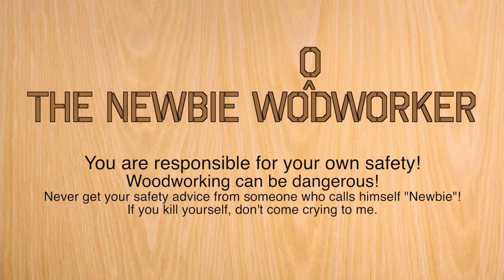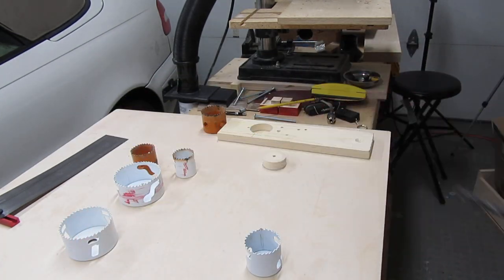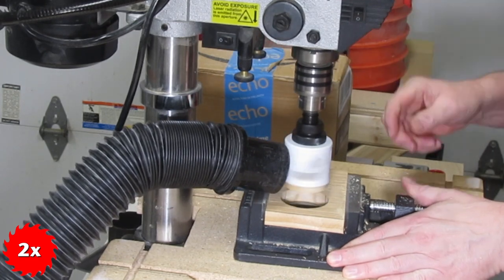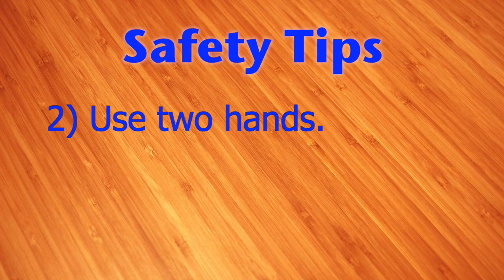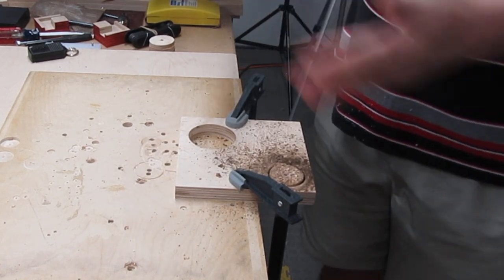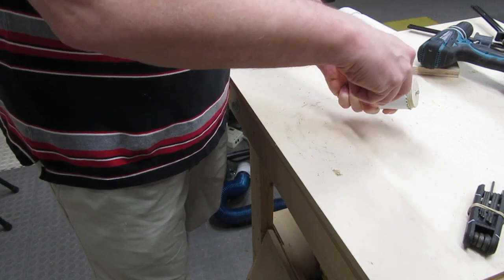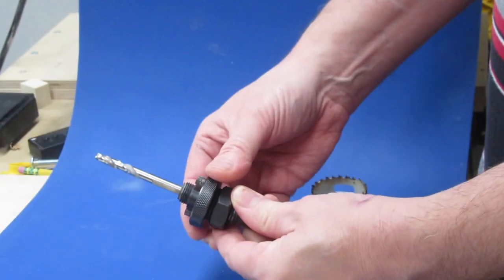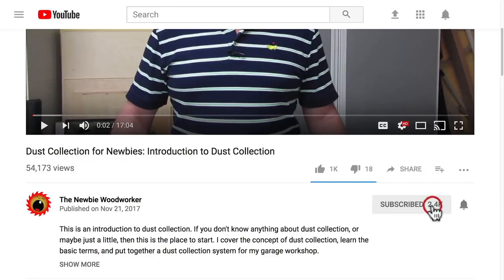Newbie Tool Tip: Hole Saws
This is an overview of Hole Saws. If you need to drill large holes, perhaps an inch or larger, Hole Saws are one of the good choices to pick. I show you what Hole Saws are, how to use them, and all sorts of juicy tips.

For kicks and giggles, here's my old homemade Rock Band drum set in action. Don't expect much, I'm not a drummer By the way, I only used hole saws to cut out the 4 holes on the bottoms of the drums. The top holes were cut with a router.

Index:
Start: 00:00
Sawing with a Drill?: 00:32
Some Assembly Required: 00:57
What's the Use? : 03:00
Setup for a Handheld Drill: 03:52
Setup for a Drill Press: 04:20
Handheld Drill Safety Tips: 05:13
Aaagh! 05:59
Anyone Smell Smoke? 07:00
The Two-Sided Method: 08:07
Unplugging the Hole: 08:56
Separation Anxiety (Quick-Change Mandrels): 10:07
Groundhog Day: 12:34

Craftsman 10 in Bench Drill Press w/ Laser Trac
Makita Hammer Driver-Drill Kit
Rockler 2-1/2" FlexForm™ Dust Collection Hose Kit